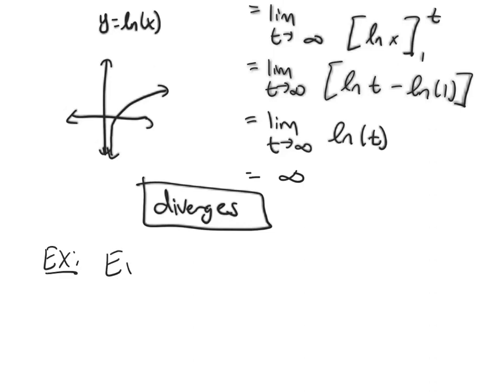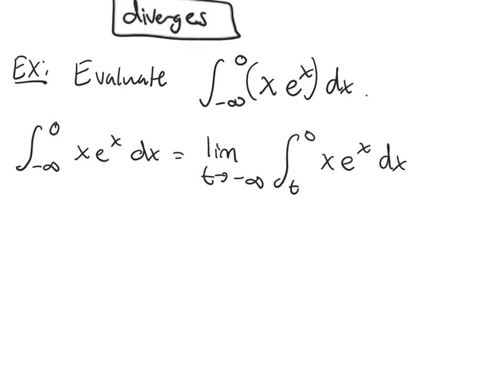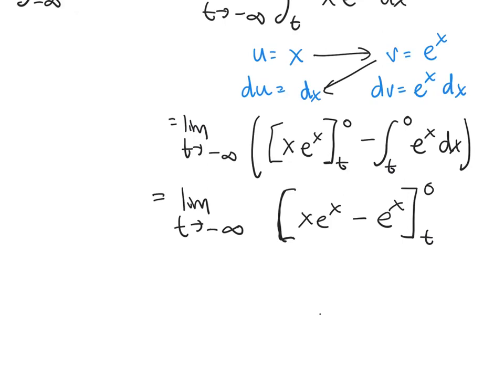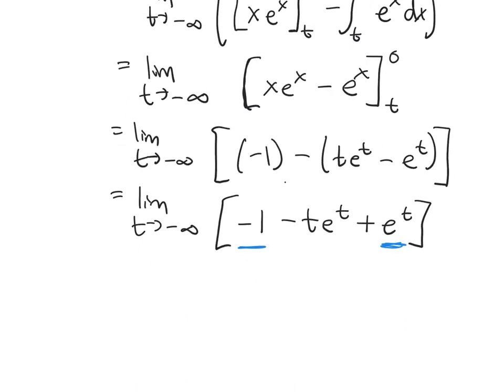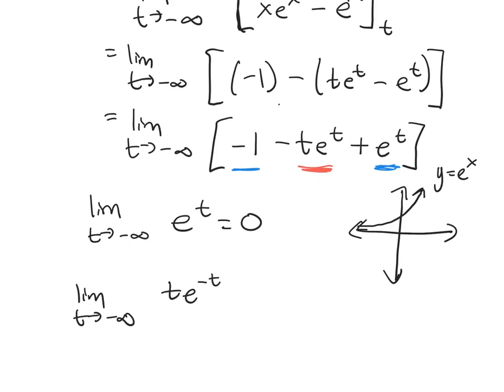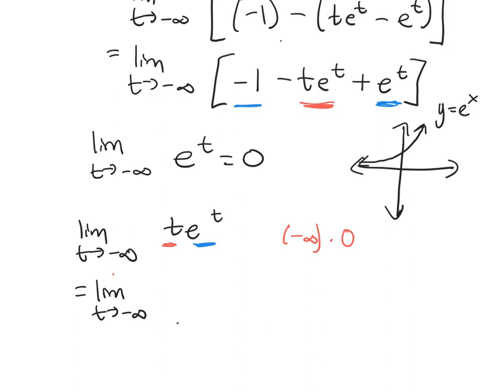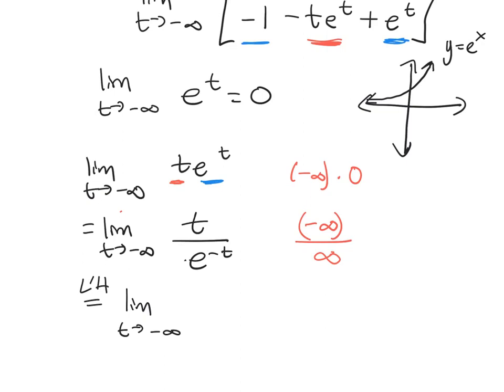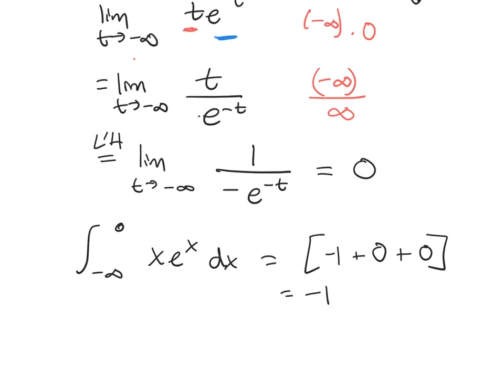Improper Integrals Example 2